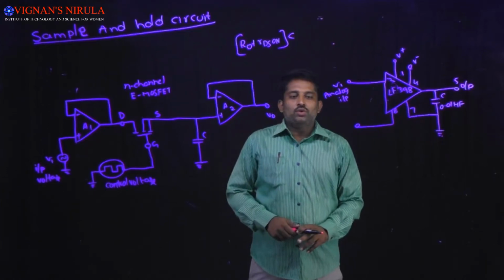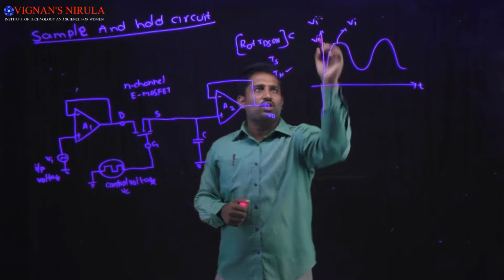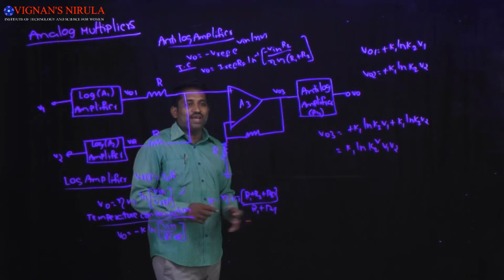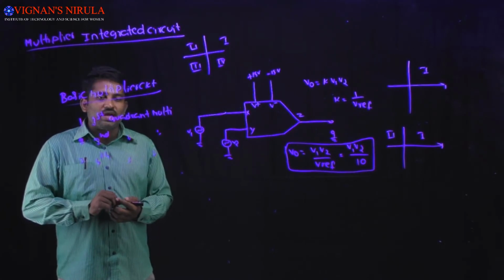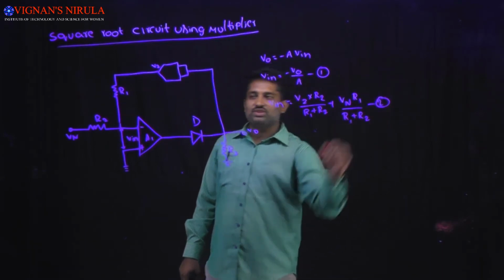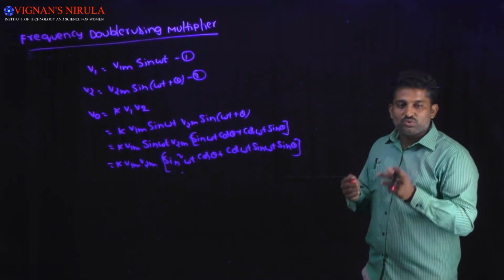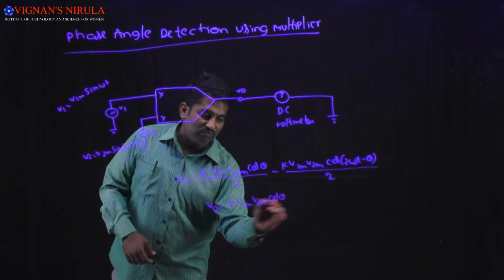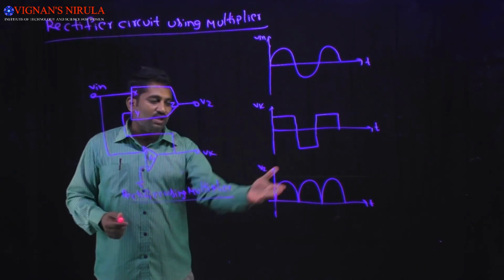sample and hold and Multipliers